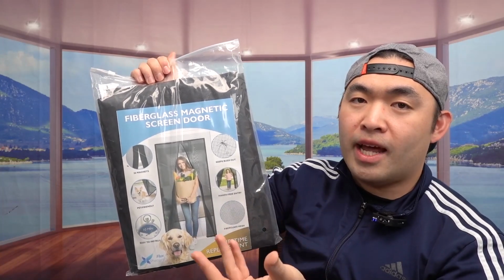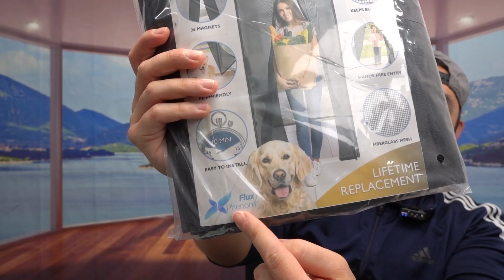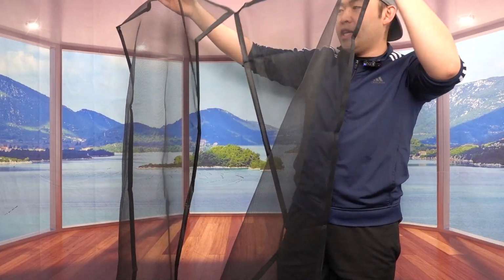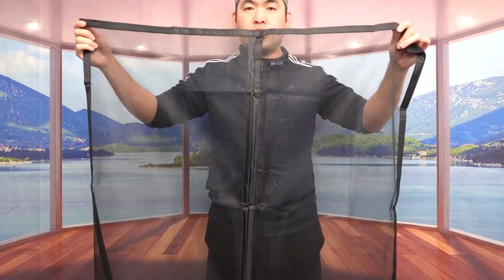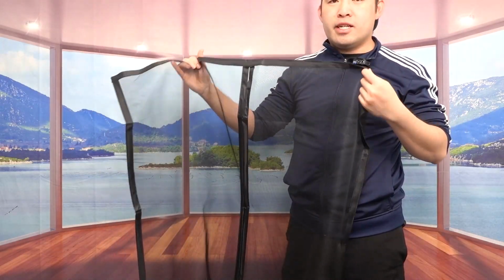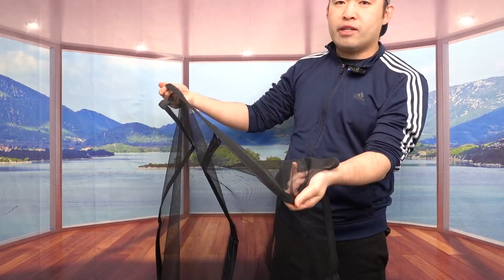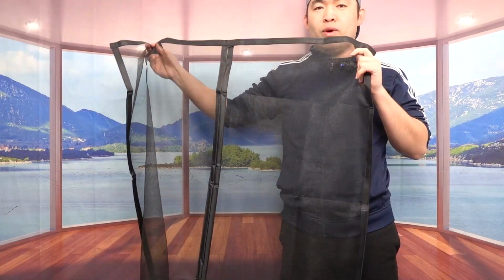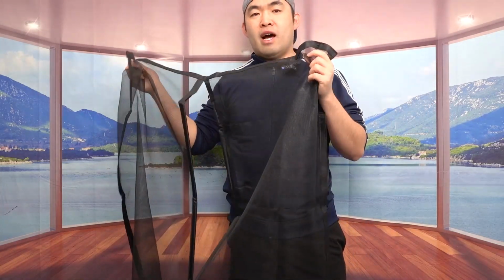Should You Buy? Flux Phenom Magnetic Screen Door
Are you in search for the best magnetic door screen prevent any flies or insect from coming in? Check out the video to find out if this product is for you!

If you want:
Flux Phenom Magnetic Screen Door